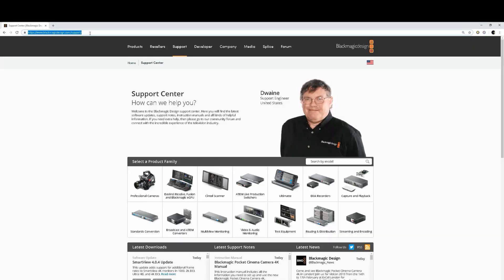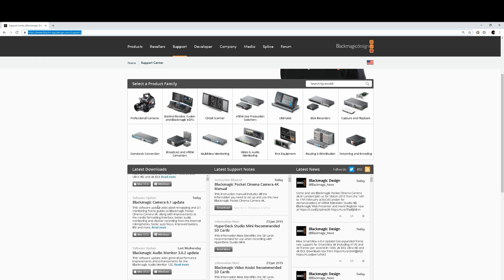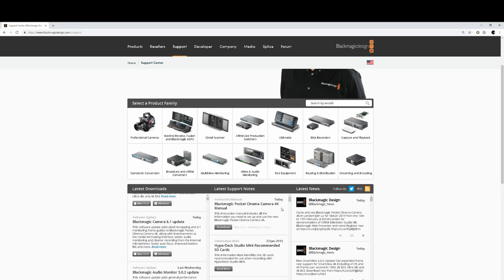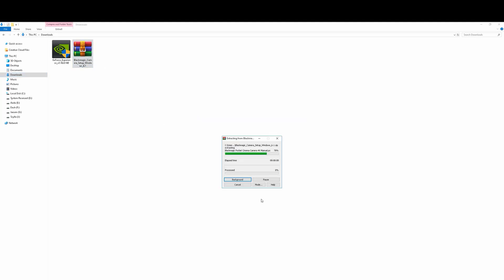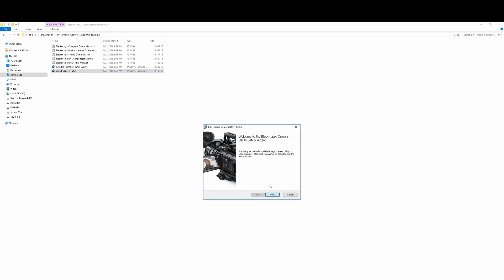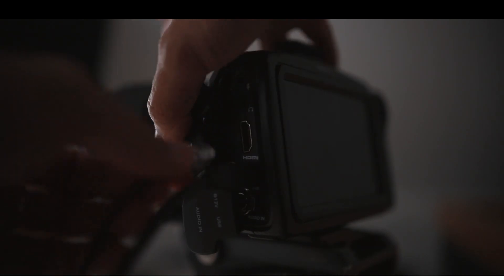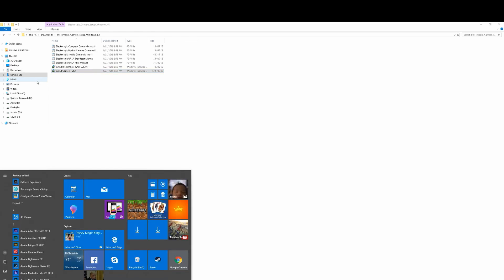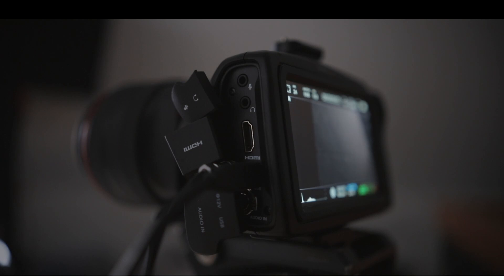Blackmagic Pocket Cinema Camera 4k How to Update Firmware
How to update BMPCC4k Firmware
Pocket Cinema Camera 4k Update Firmware